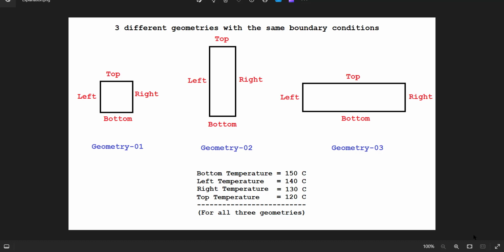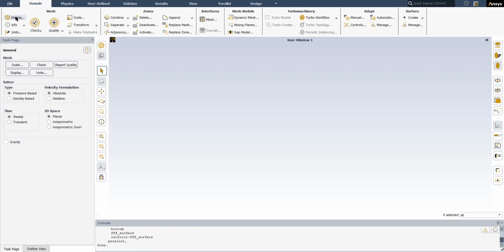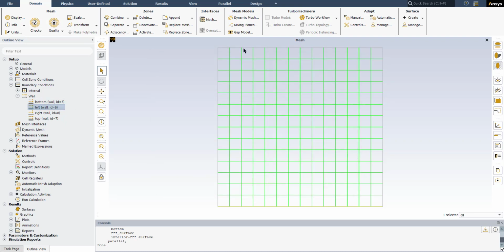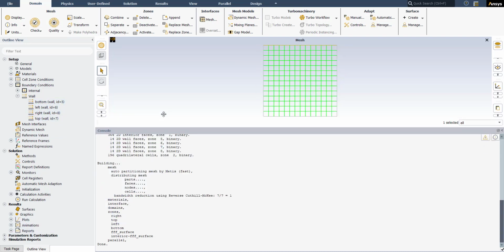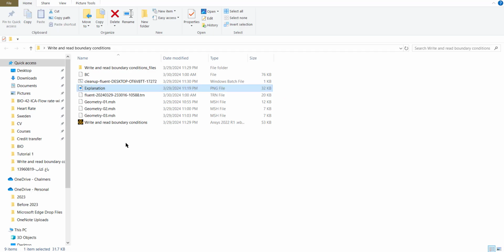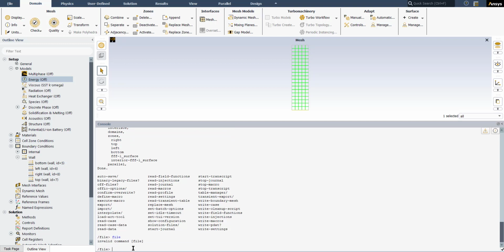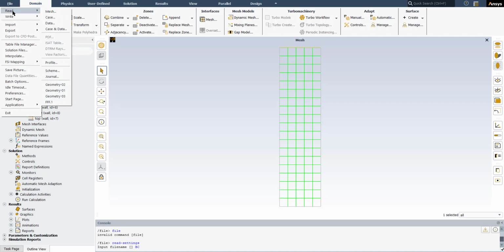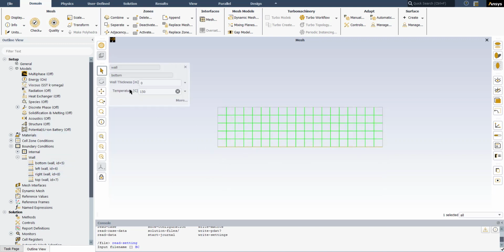Save & Reuse Boundary Settings in Ansys Fluent Using TUI Commands (Write & Read Settings)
Learn how to export and import boundary condition settings in Ansys Fluent using the Text User Interface (TUI).

🔧 Whether you're working on complex CFD models or want to reuse setup parameters like materials, solver settings, or BCs—this tutorial shows you how to automate the process and save time.

📁 What you’ll learn:

Write Fluent settings to a text file

Read settings from that file in a new simulation

Use the middle mouse button to paste TUI commands efficiently

🛠️ Software: Ansys Fluent (new version)
👨‍🎓 Audience: Students, Engineers, Researchers
🗣️ Language: English

🕒 Chapters
00:00 – Intro
00:20 – Why Save Settings
01:10 – Write Settings with TUI
02:00 – Read Settings into New Case
03:00 – Copy-Paste Tips
04:00 – Summary & Tips